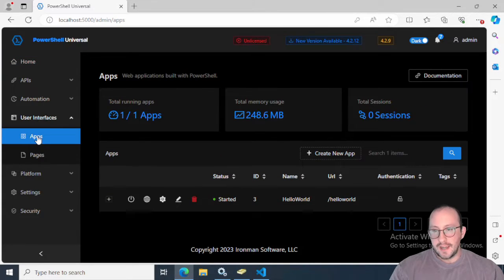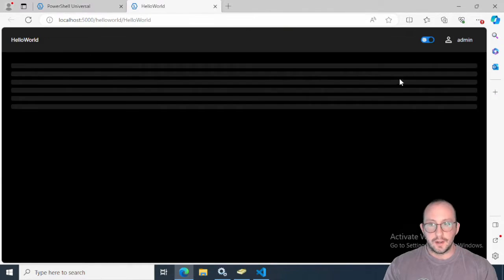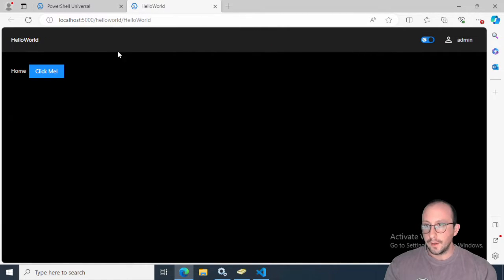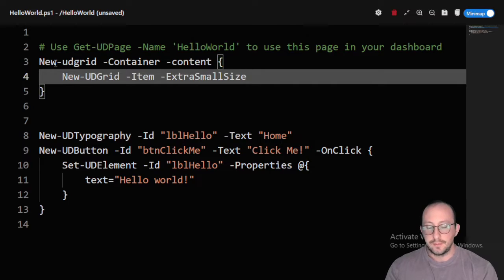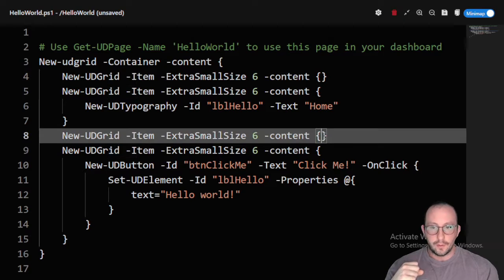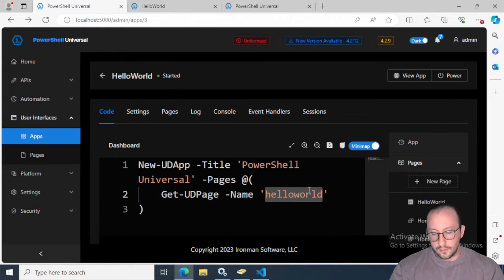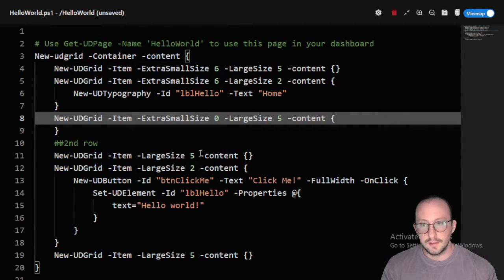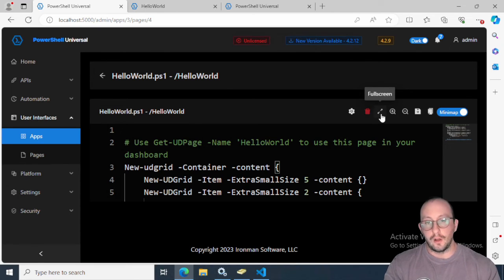PowerShell Universal - Part 6 : Create apps/GUI through code!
In this video we go over how to create a very simple application in PowerShell Universal using the code editor only this time.